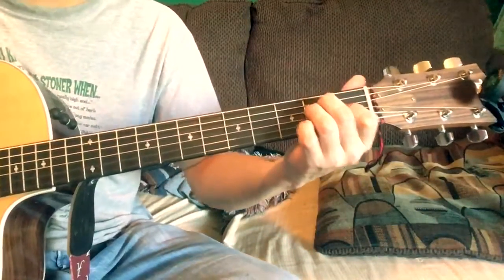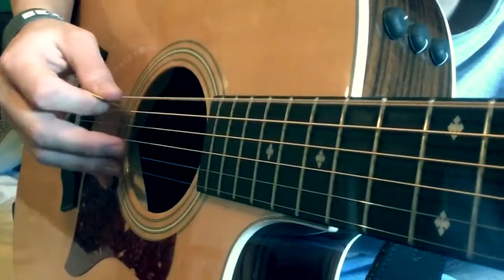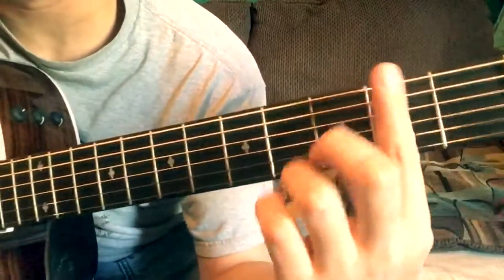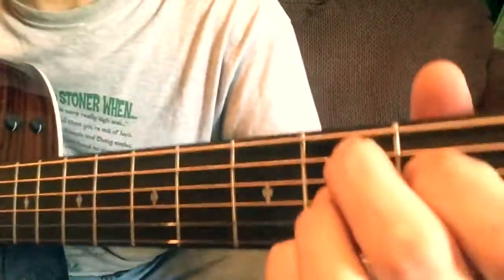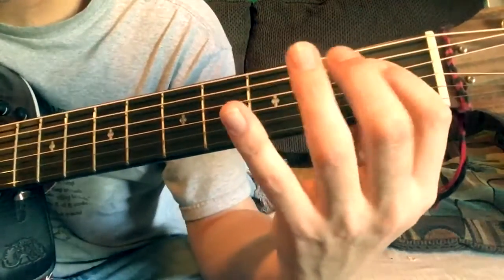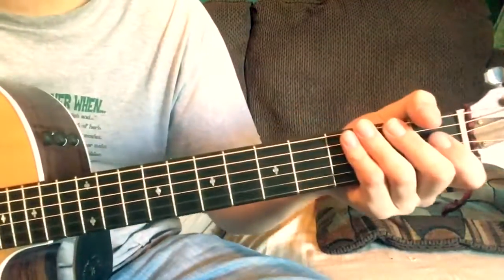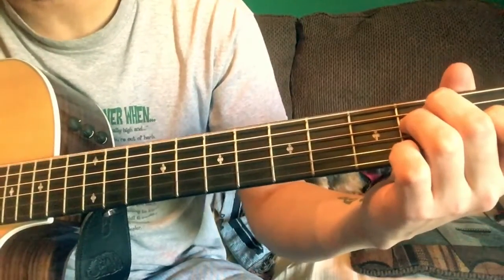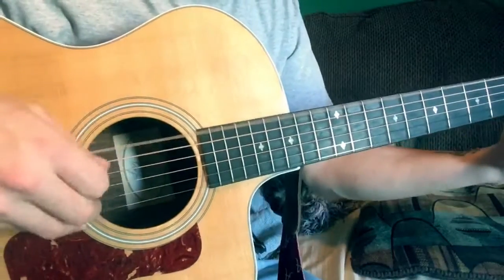HowToPlay: Silver Wings - Merle Haggard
Taylor Guitar

My Strings

My Capo

A 1969 hit country song from Merle Haggard’s Okie from Muskogee album.